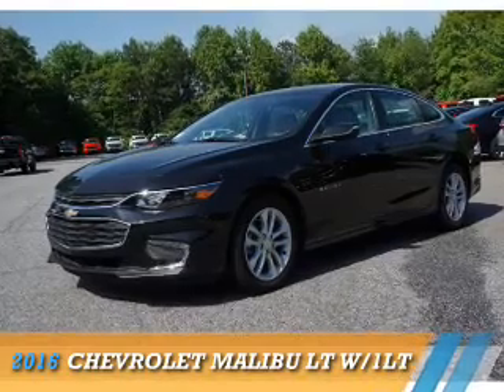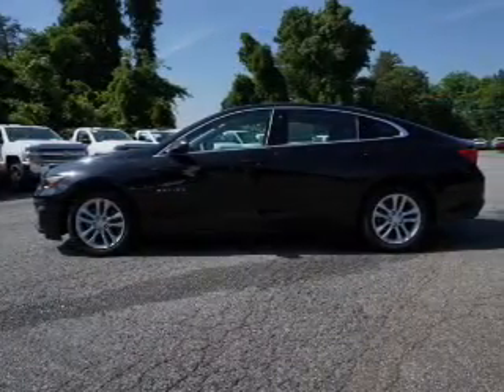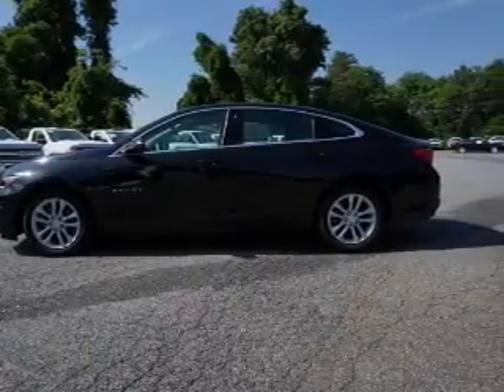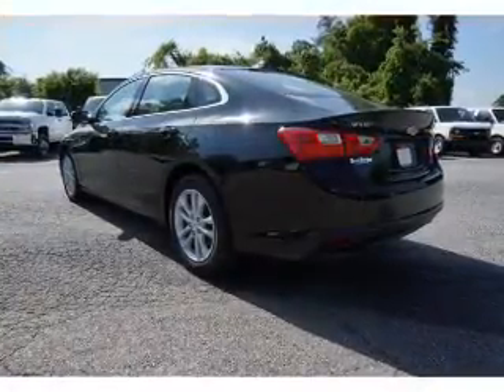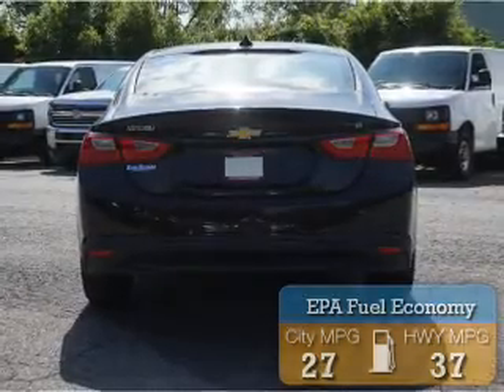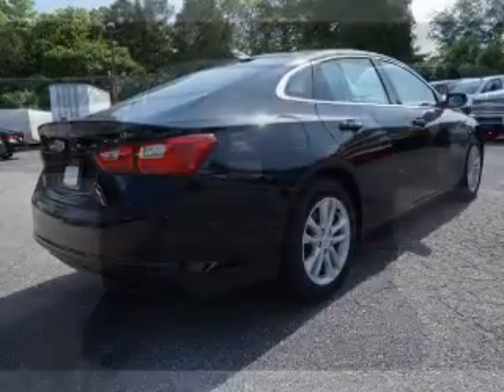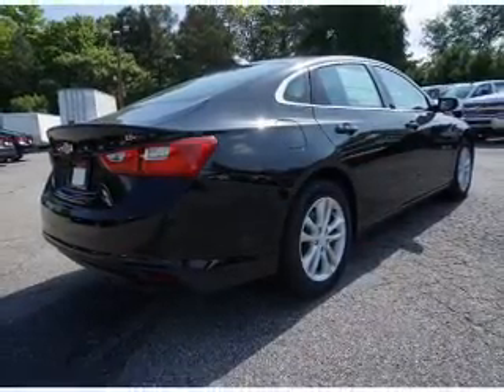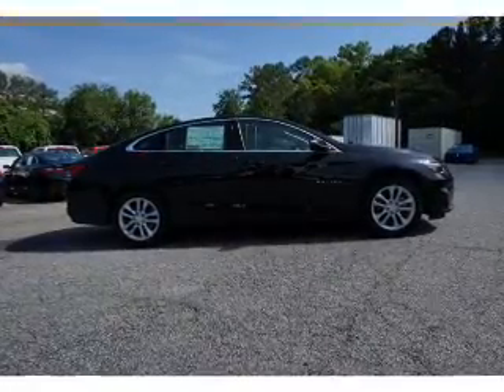2016 Chevrolet Malibu 190540 - Smyrna GA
Year: 2016
Make: Chevrolet
Model: Malibu
Trim: LT w/1LT
Engine: 1.5 liter 4 Cylindercylinder FWD
Transmission: 6-Speed Automatic
Color: Black
Mileage: 7
Address:
2155 Cobb Parkway
Smyrna, GA 30080
VIN:1G1ZE5ST7GF190540